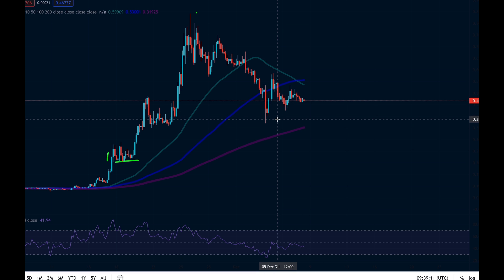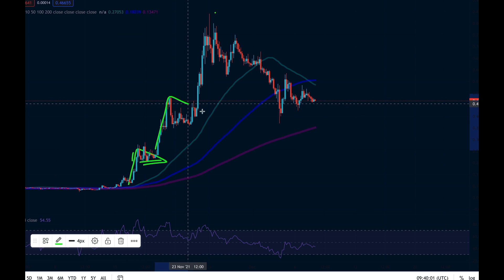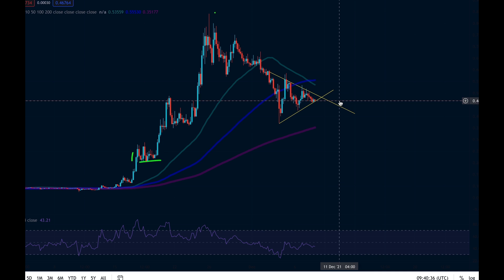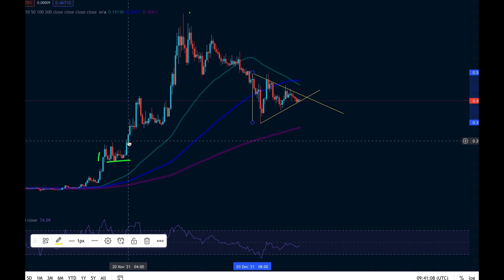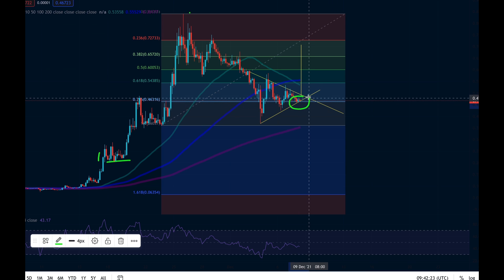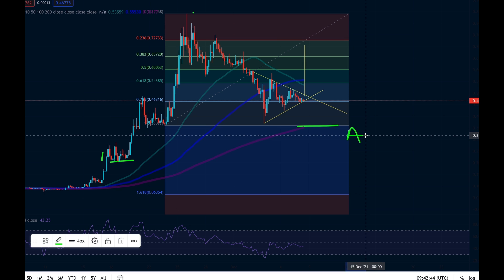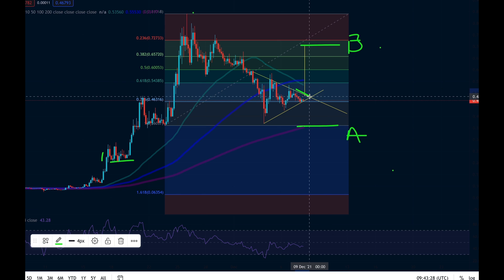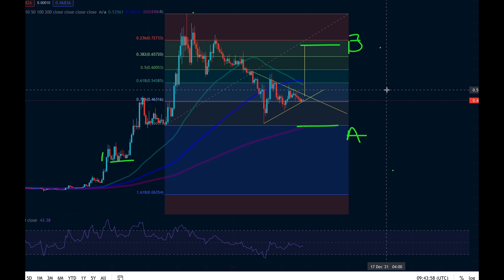GALA Coin Price Prediction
GALA Is on the edge of a cliff, can it hold on and see a big bounce to the upside?.

GALA coin price prediction. In today's gala update today we will see gala coin chart analysis to see if gala can avoid the inevitable dump towards the downside. Is this the last chance for gala gaming crypto coin.